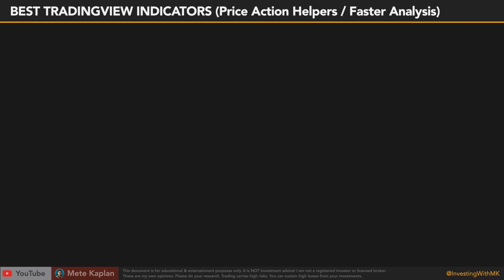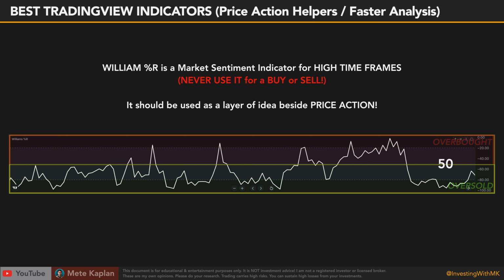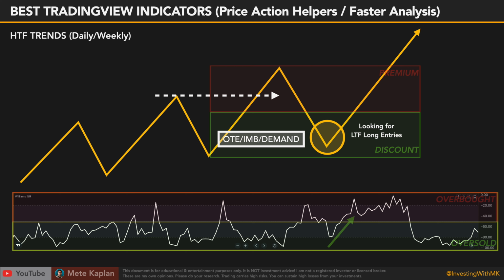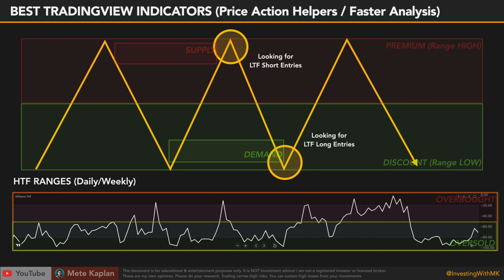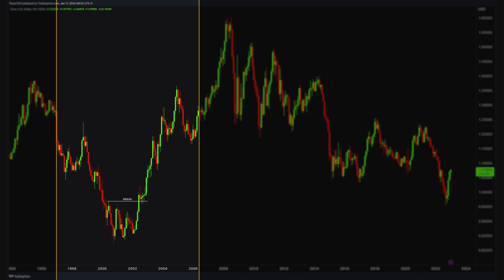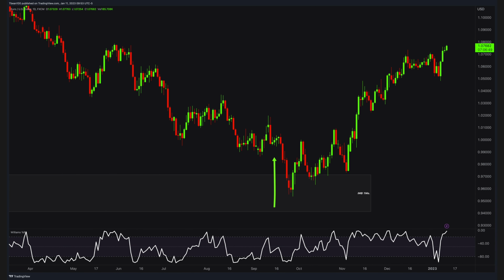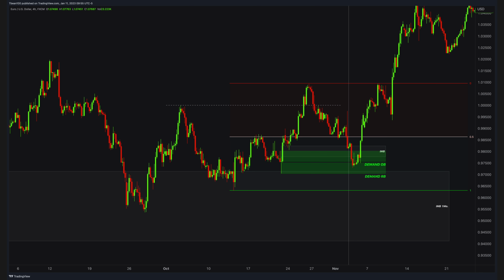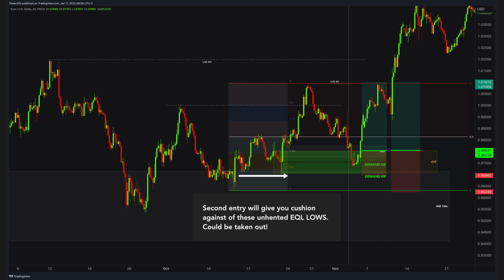BEST SWING INDICATORS I've TESTED! How to Find TRADES Much FASTER Step by Step for PRICE ACTION!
✅  Description:

Finding high probability an good trading setups could be really hard, but this free tradingview indicator can help your swing, day trading, and scalping trade setups. It is a good indicator to speed you up.

You need to daily practice to be a consistent and successful day trader or scalper. This supply and demand trading method is usable for cryptocurrencies, forex, commodities, and futures, even for stocks, and penny stocks scalping and day trading.

✅  Chapters:

00:00 Intro
00:25 FREE TRADING COURSE
00:47 Disclaimer
01:00 INDICATOR
01:23 INDICATOR Settings
01:38 How to use it?
02:25 Case 1 (BULLISH TRENDS)
03:10 Case 2 (BEARISH TRENDS)
03:49 Case 3 (RANGES)
04:20 Practical TOP-DOWN ANALYSIS TRADES